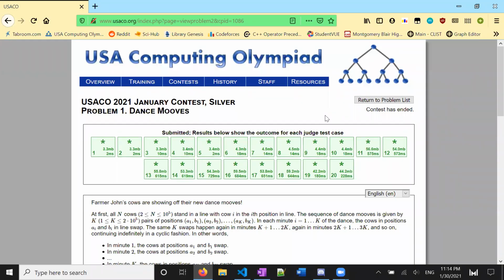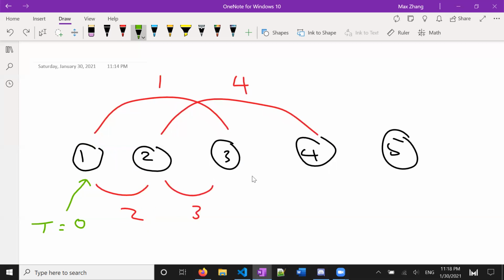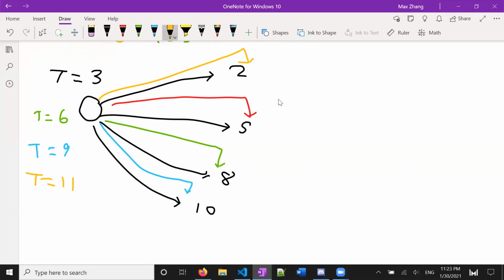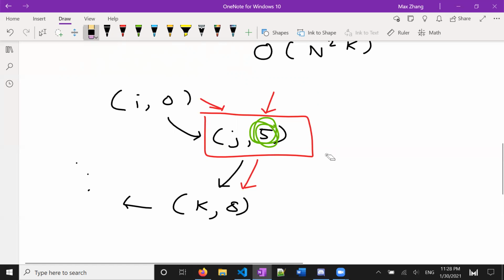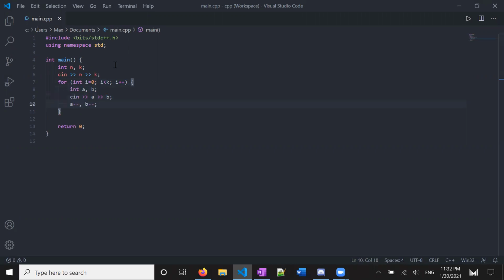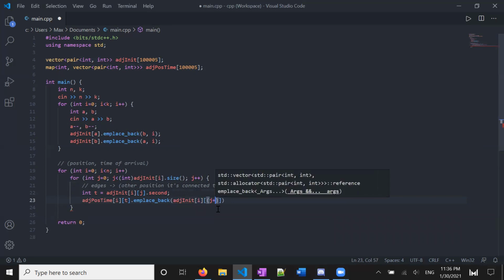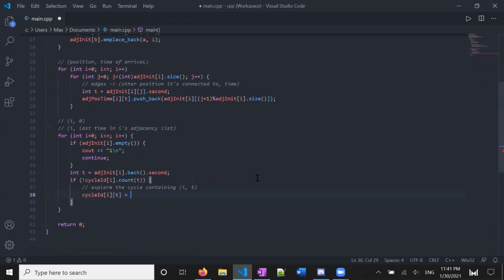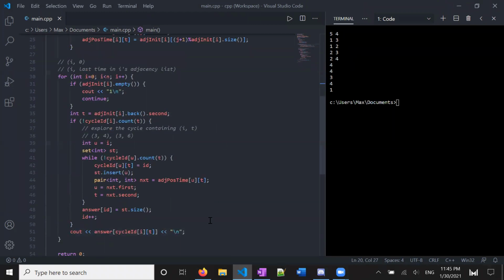USACO Silver Jan 2021 - "1. Dance Mooves"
USACO Silver Jan 2021 Contest
Problem: "Dance Mooves"